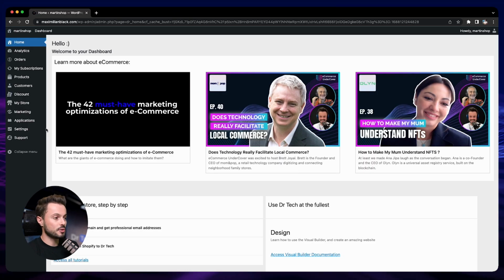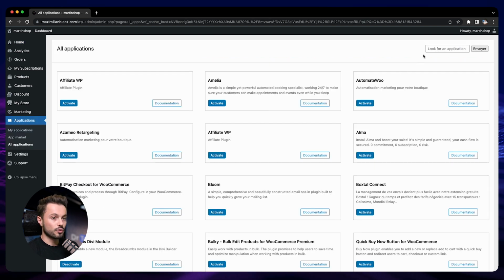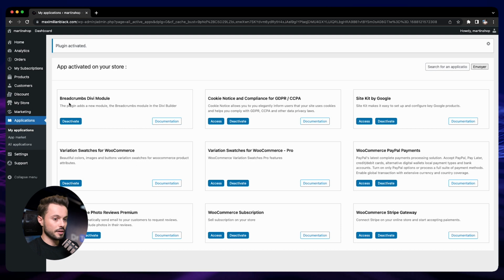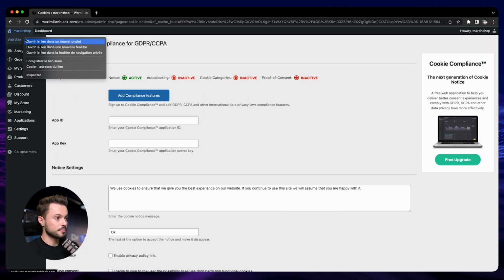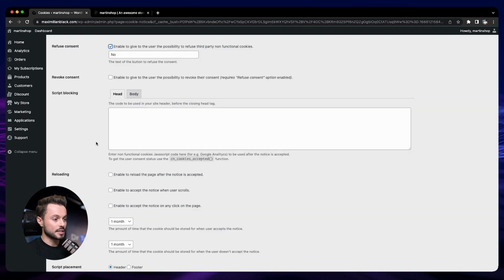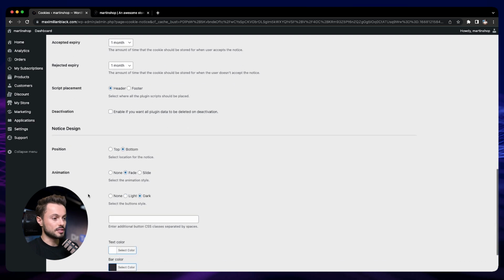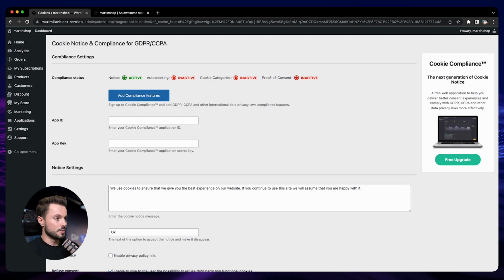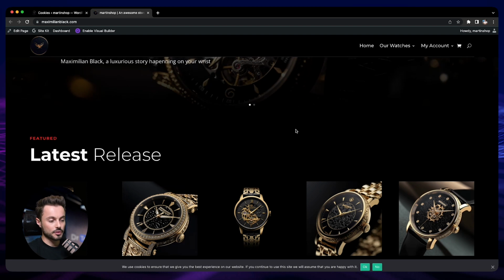How to Add a Cookie Banner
In this video, Martin shows you how to add the cookie banner on your online store.